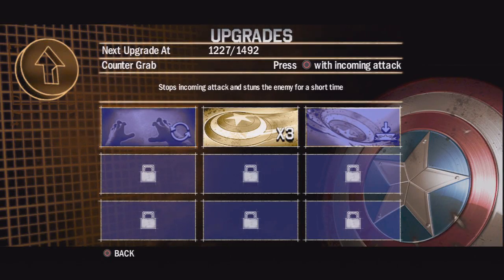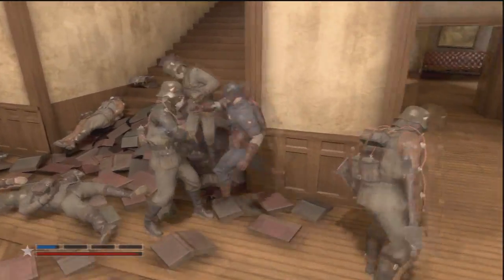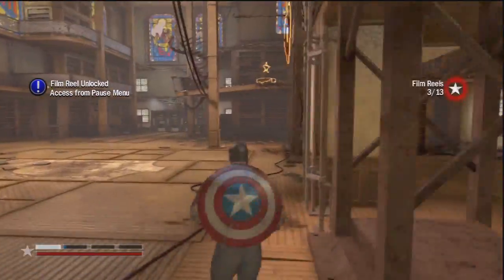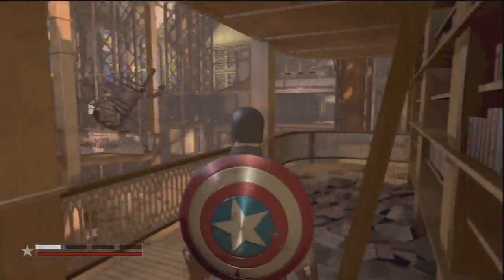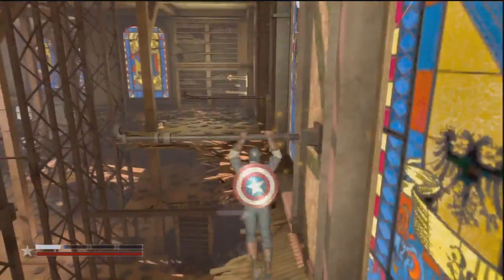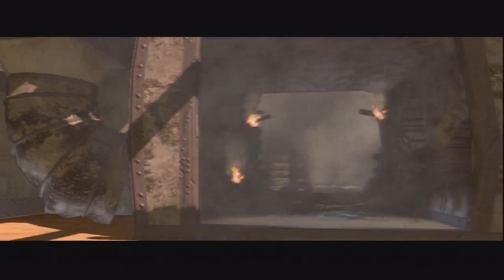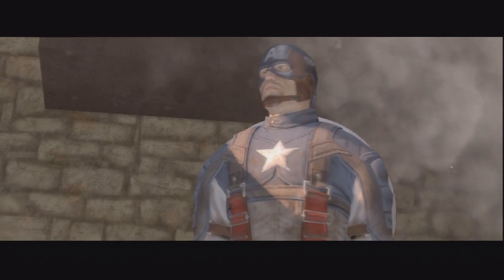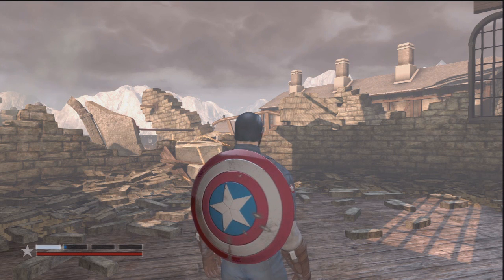Captain America: Super Soldier Walkthrough Part 4: Use the Shield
Remember to leave a rating if you can, helps me out lots!

Just not on movie reels.